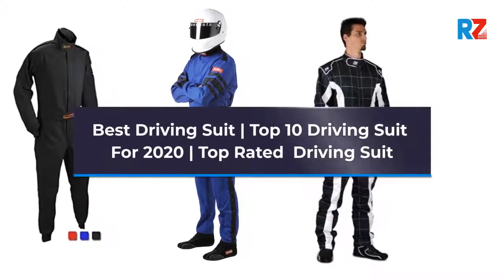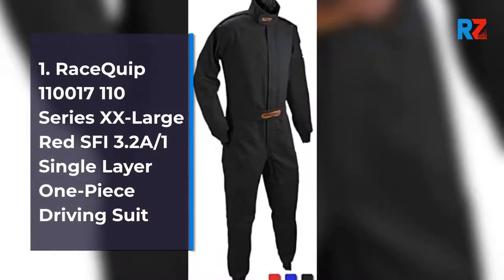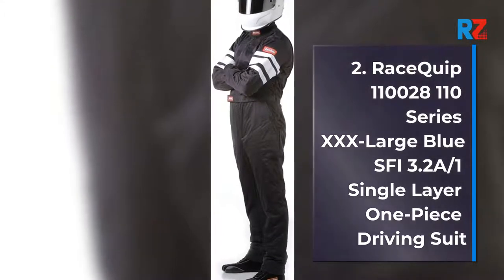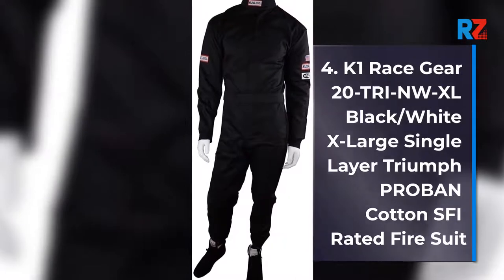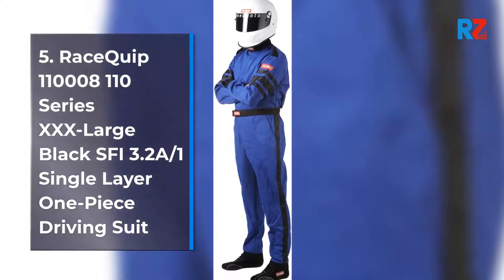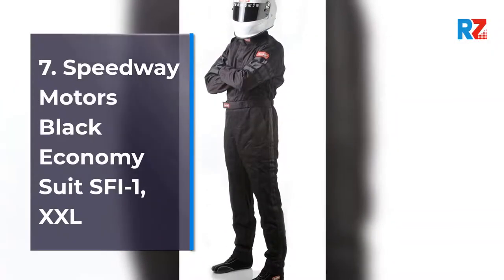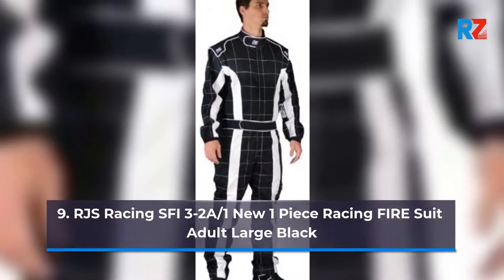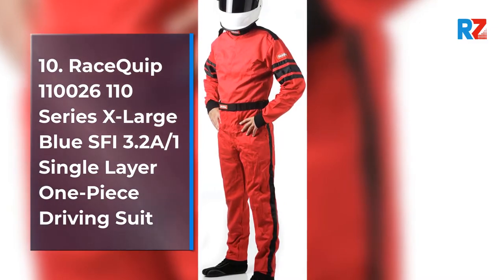Best Driving Suit | Top 10 Driving Suit For 2022 | Top Rated Driving Suit